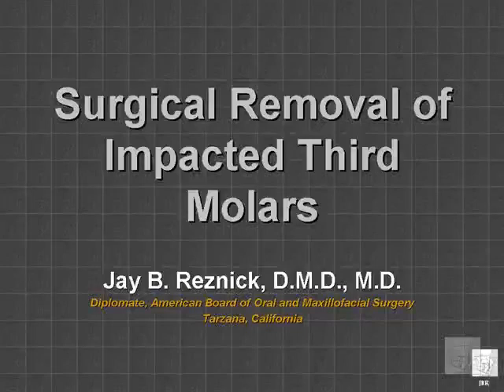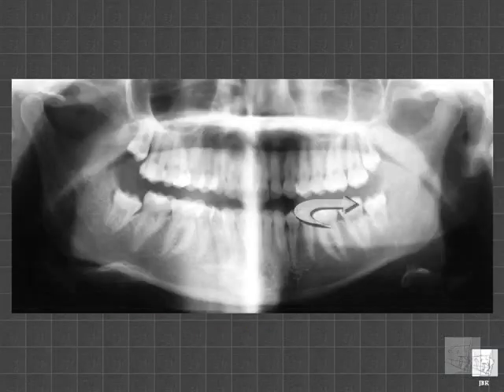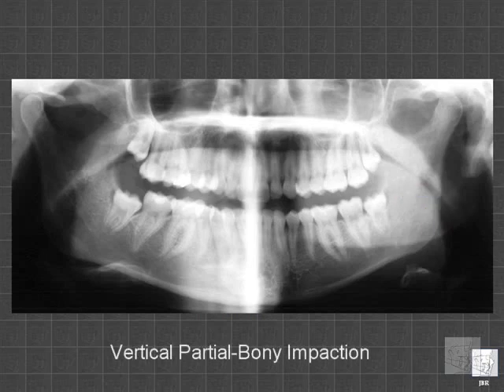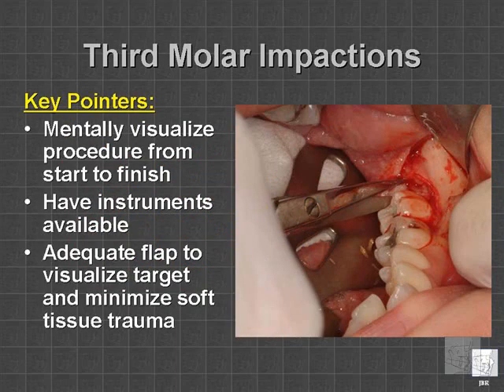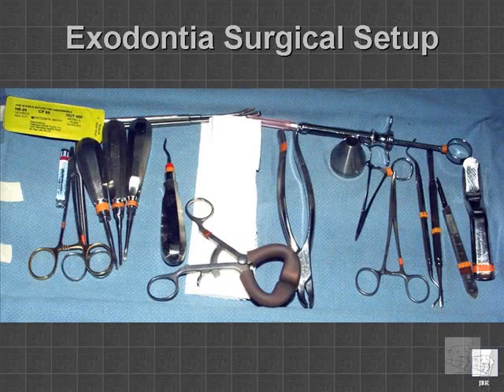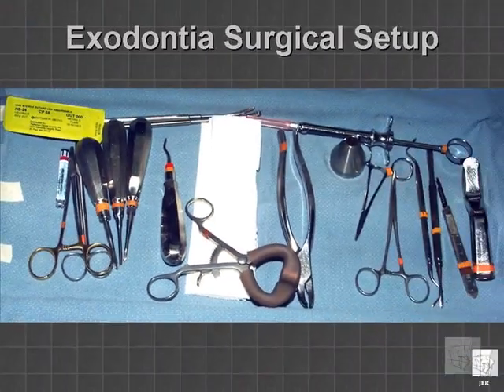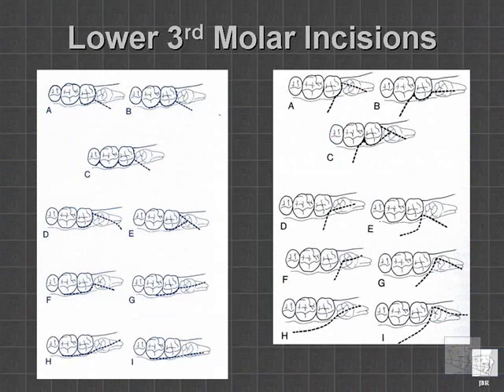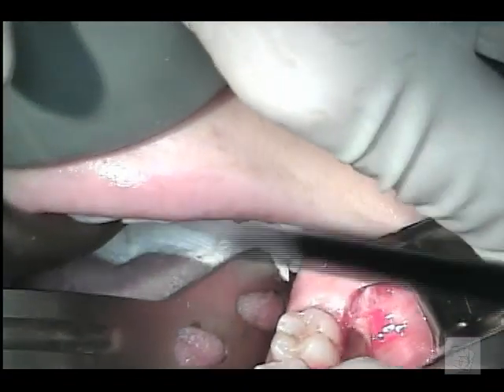Vertical Partial Bony #17